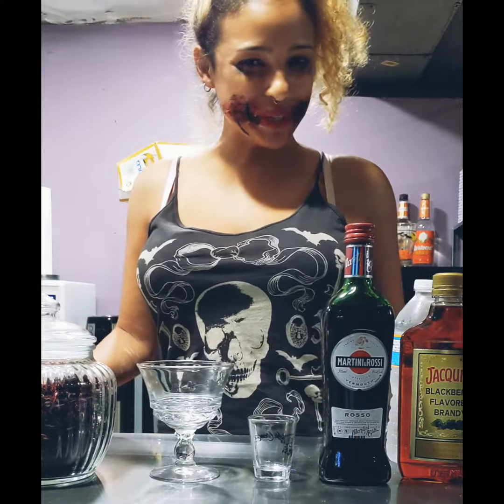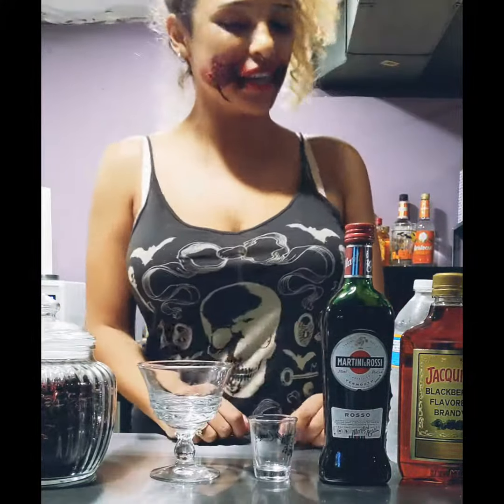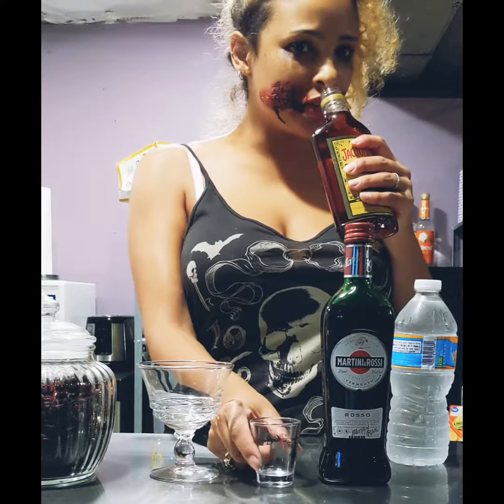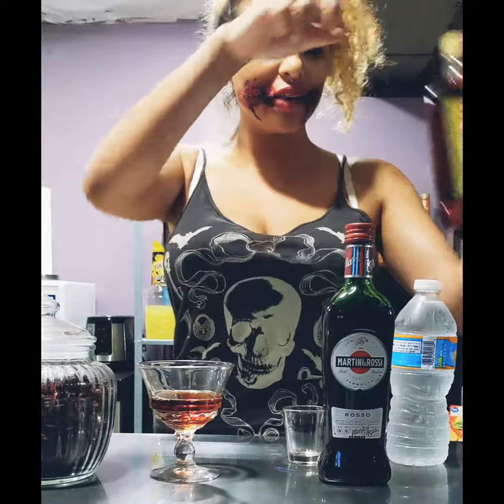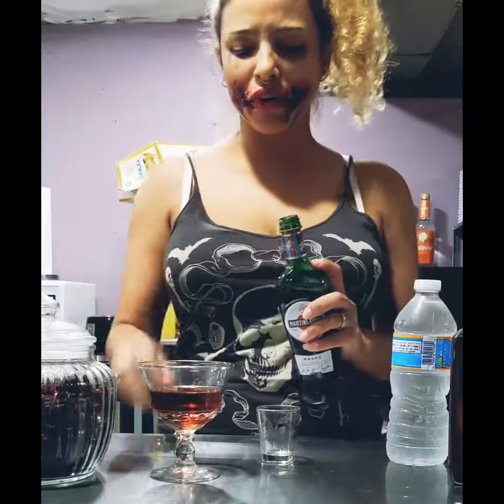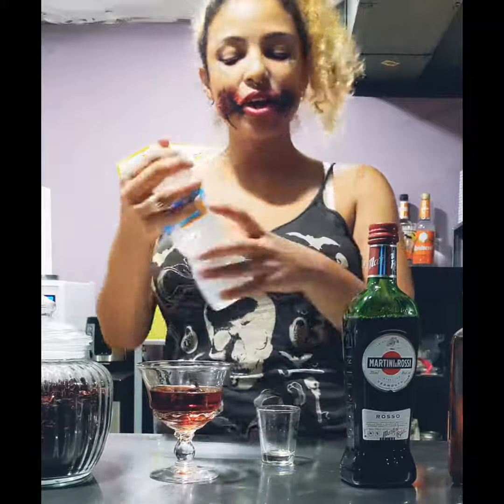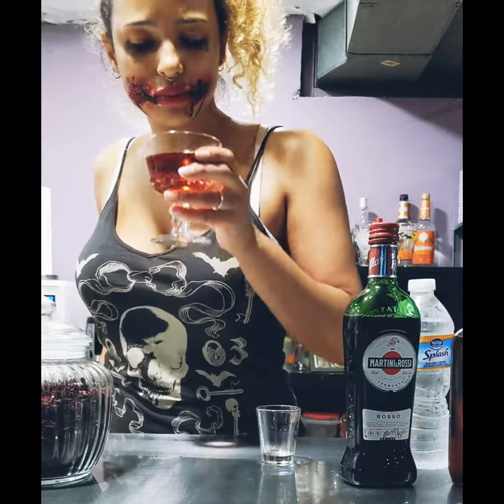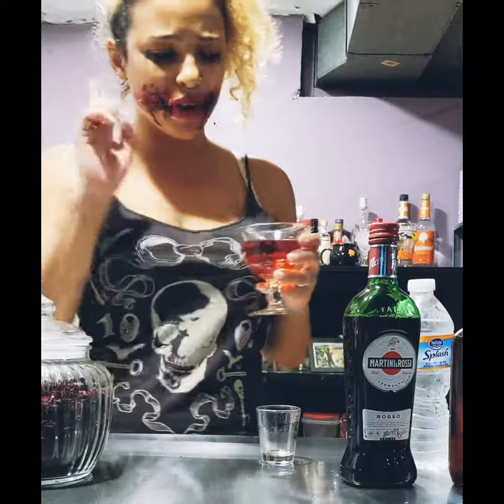Sipping with Sam: Halloween metropolitan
I'm starting the Halloween season off with a spooky metropolitan!